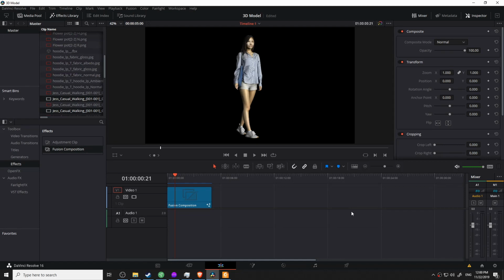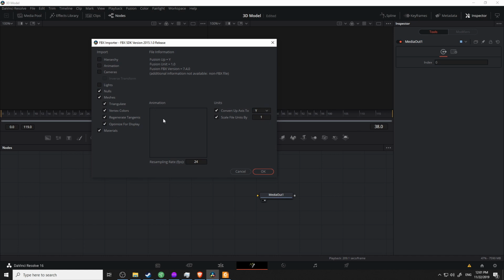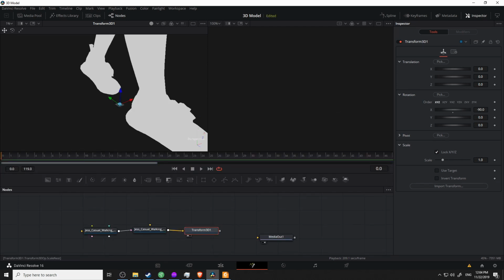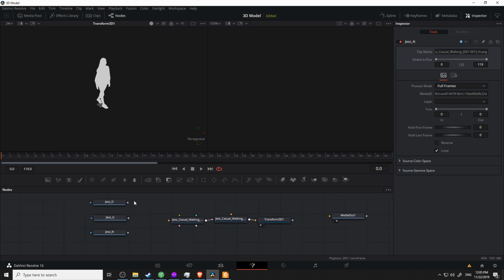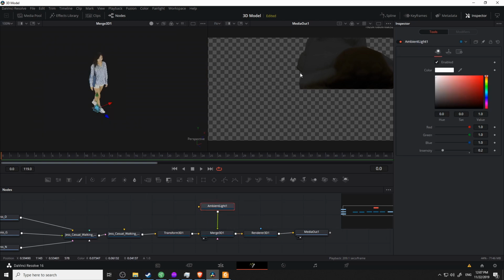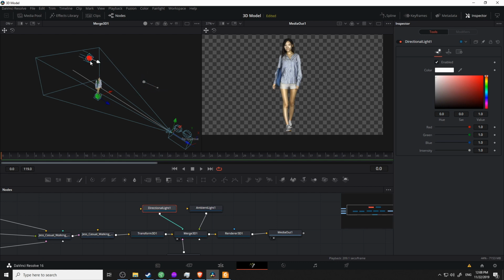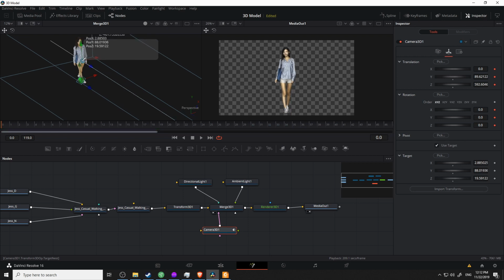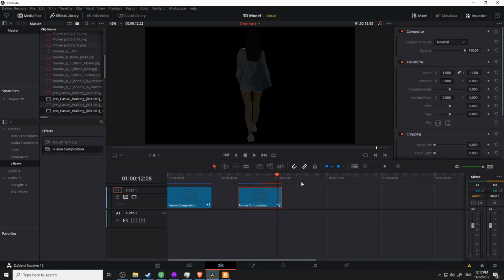How to Import 3D Models in DaVinci Resolve 16.1 Video Editor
This video shows you how to load a model (.fbx, .obj, etc) with it's materials / image textures into DaVinci Resolve Fusion so that you can use it in video & animation.